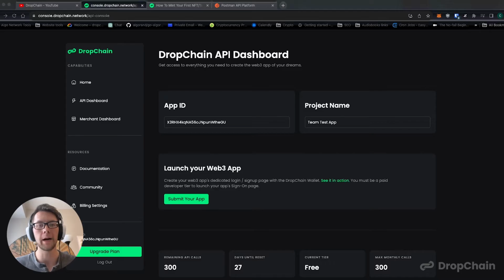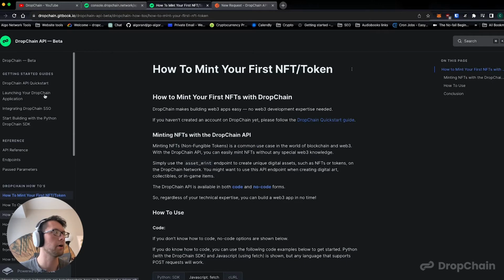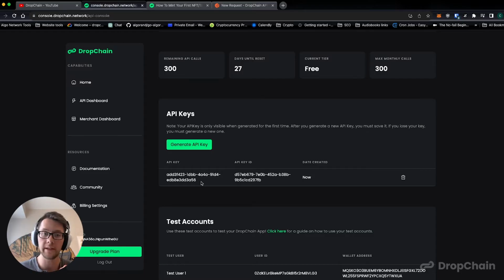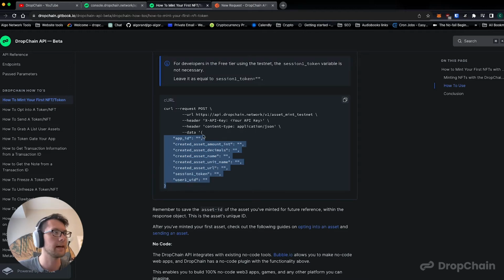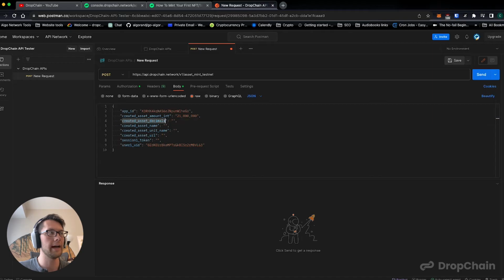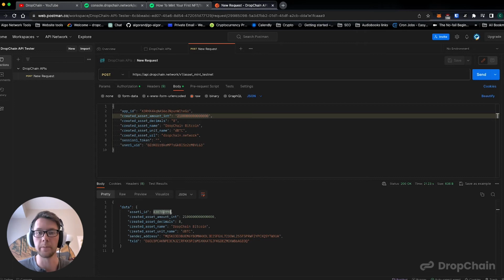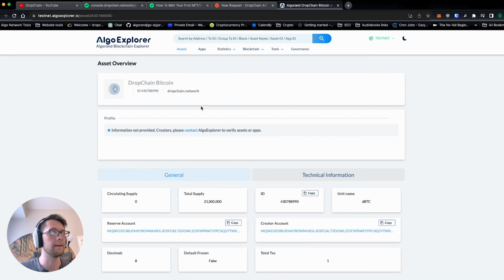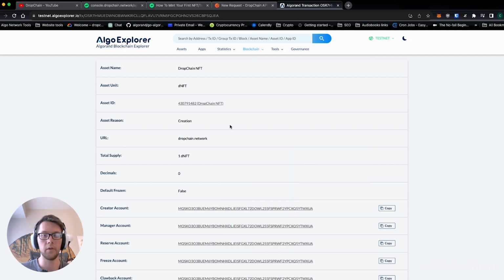How to Mint an NFT or Token No Code | Build a Web3 App Fast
Join Carter Razink, CEO and co-founder of DropChain, as he guides you through the process of minting your first token or NFT using DropChain. This tutorial is designed for those who prefer a no-code approach. If you're new to Drop Chain, make sure to create an account and go through our quick start guide. Dive deep into the DropChain console, understand the importance of your unique app ID, API keys, and test accounts. Carter also introduces you to Postman, a tool that allows you to test out APIs. By the end of this video, you'll have a clear understanding of how to mint tokens, the significance of decimals in asset creation, and the security measures in place to protect your API keys. Start your Web3 app journey with DropChain today!

Introduction and Presenter's Credentials

00:00:00:00 - 00:00:04:23
Introduction by Carter Razink, CEO and co-founder of DropChain.

00:00:04:26 - 00:00:11:15
Explanation about minting the first token or NFT using Drop Chain.

00:00:11:15 - 00:00:28:01:
Importance of creating a Drop Chain account and starting on the DropChain console.

00:00:28:01 - 00:00:46:05: Introduction to the Drop Chain console, API dash button, app ID, and API keys.
Test Accounts and Interactions

00:00:46:08 - 00:00:59:09
Overview of test accounts and how to interact with the Drop Chain API.

00:00:59:12 - 00:01:27:10:
Introduction to Postman, a tool for testing out APIs, and setting up a workspace.

00:01:27:12 - 00:03:57:07
Detailed walkthrough on how to configure API calls, including setting headers, body, and making the request.

00:03:57:10 - 00:04:37:06
Explanation on minting a Bitcoin NFT, including setting the number of tokens and decimals.

00:04:37:09 - 00:05:54:03:
Verifying the transaction on the Algo Explorer and understanding the transaction details.

00:05:54:06 - 00:12:34:27:
Walkthrough on creating a new asset, specifically a Drop Chain NFT, and understanding its properties.